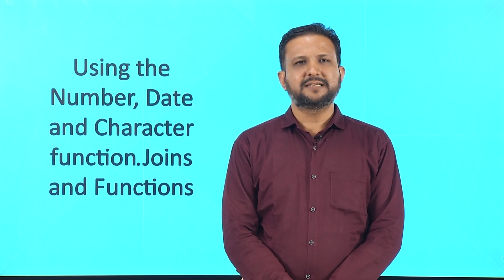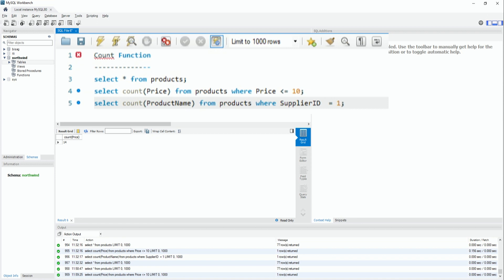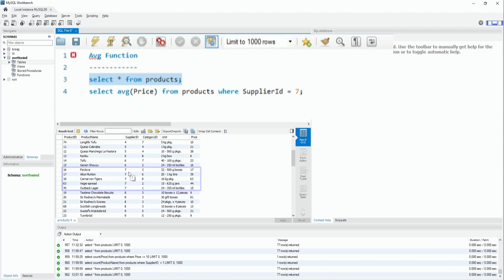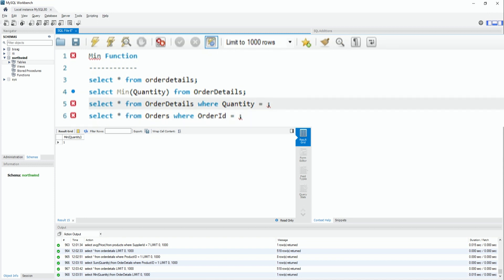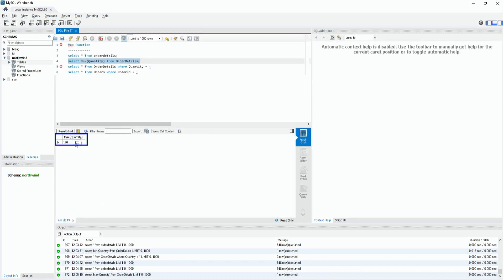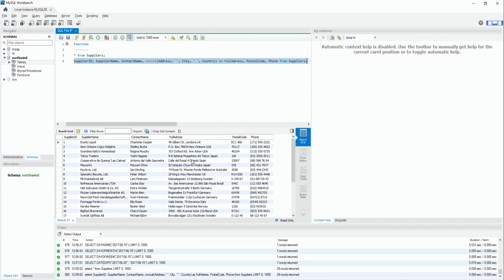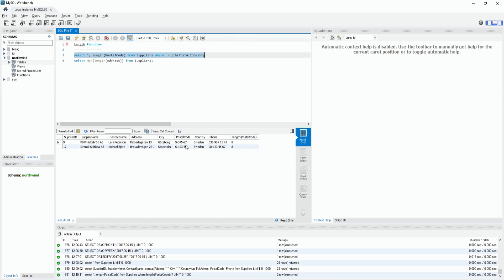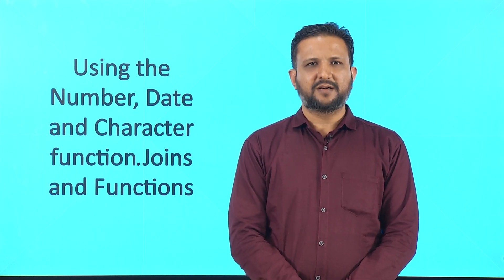COPA_P-99 Using the Number, Date and Character functions. Joins and Functions